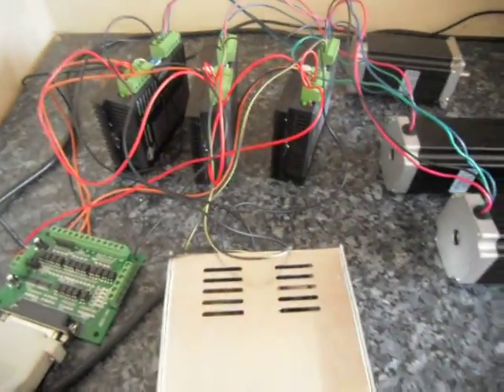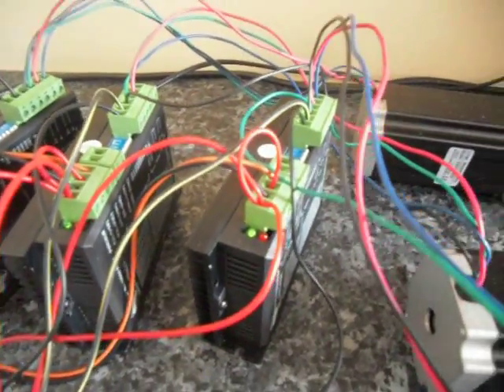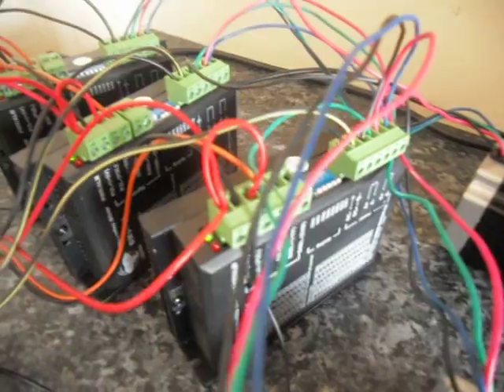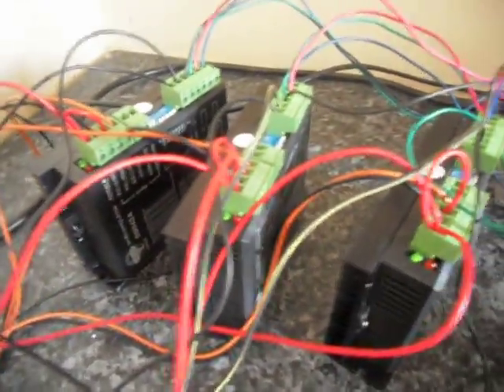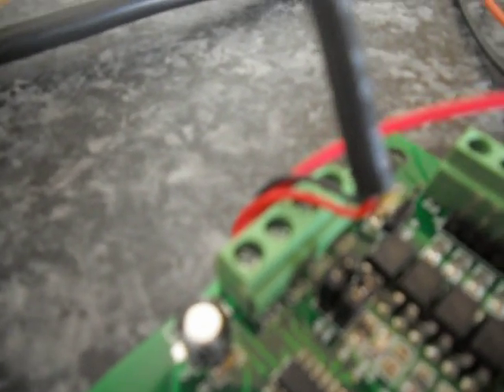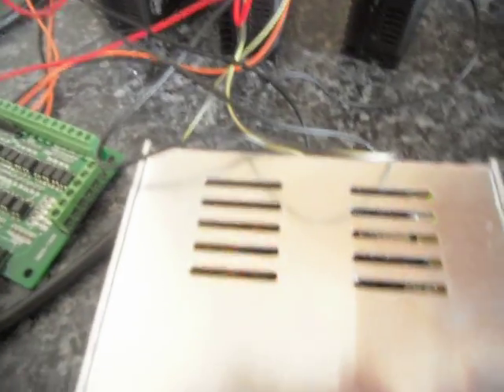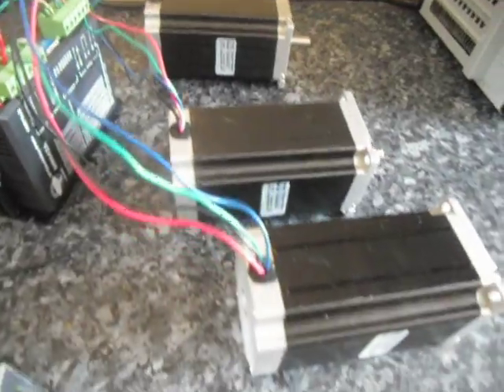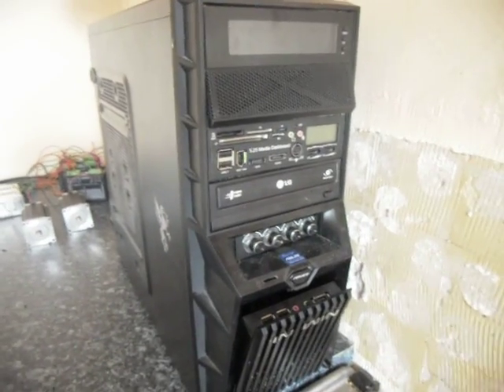DM542A nema23 setup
£200 I have this kit for sale all wired up and in the box only 1 5v wire to connect ready for an enclosure